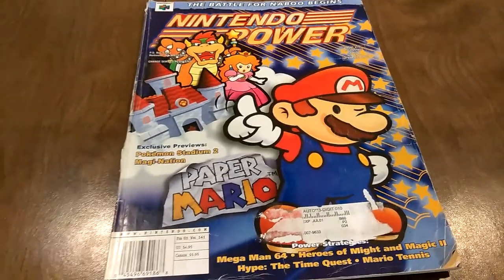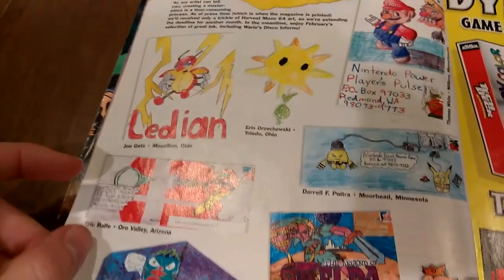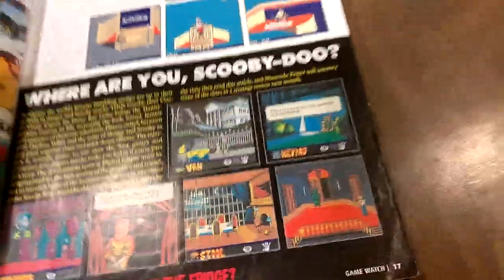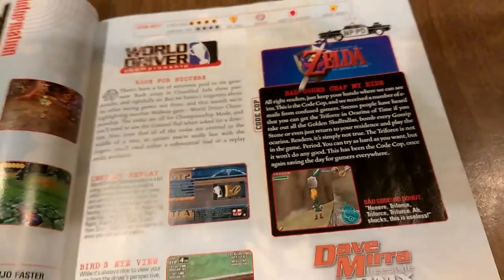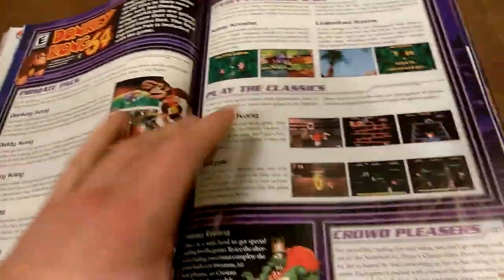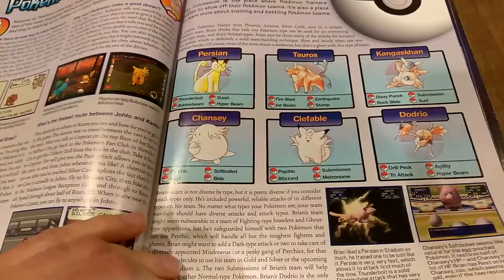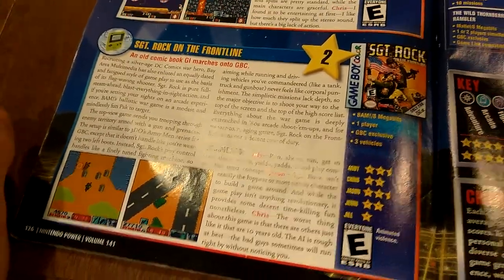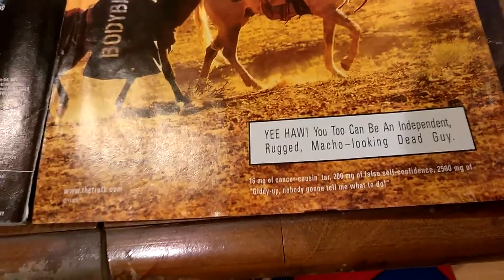Nintendo Power Issue 141 (February 2001)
Sam reads the first video game magazine he ever owned, the 141st issue of Nintendo Power from February 2001